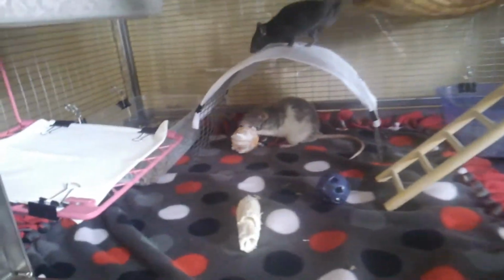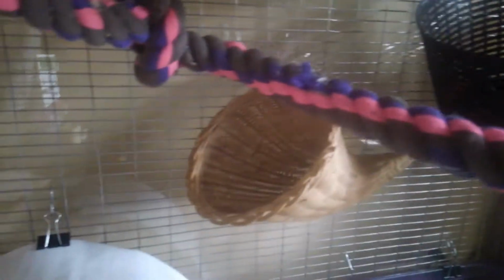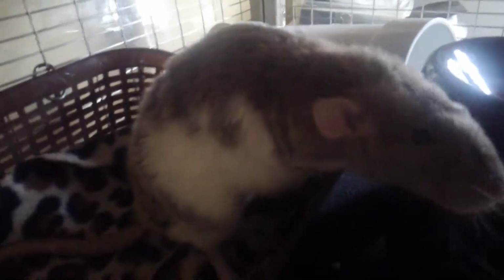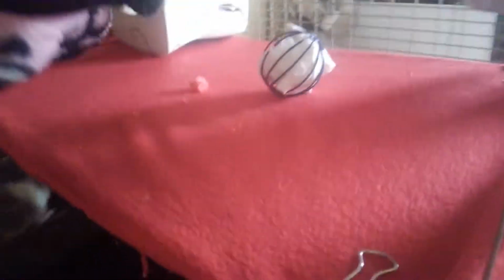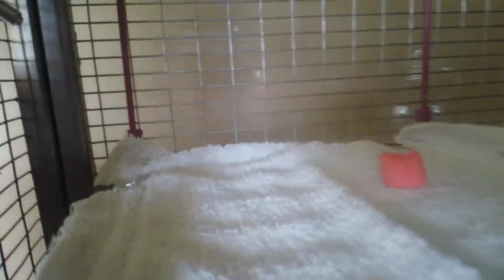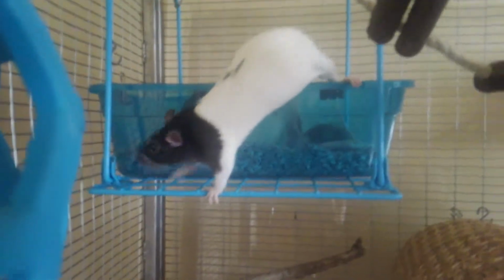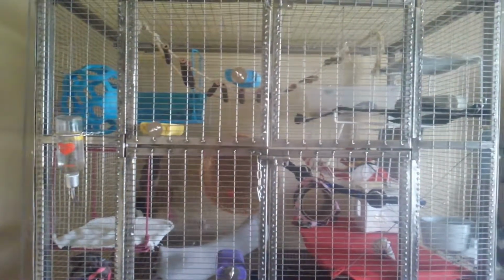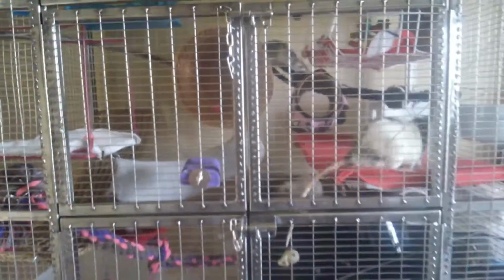Rat Cage Tour 05.01.19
New tour of my rat cage + Bolt tries out some acrobats 😂